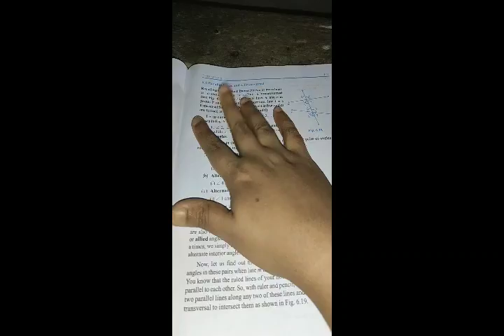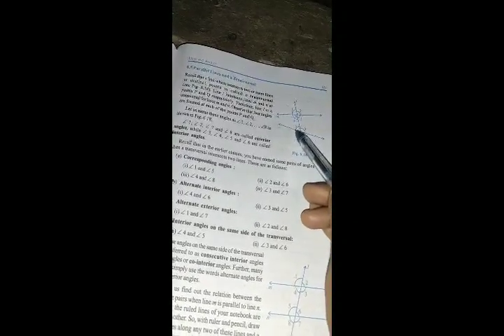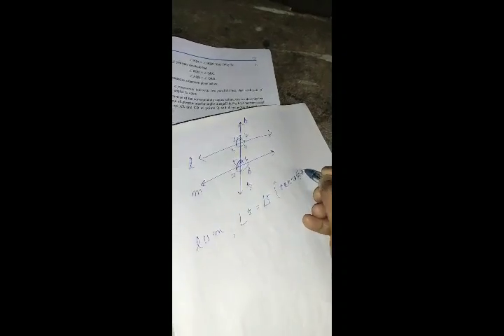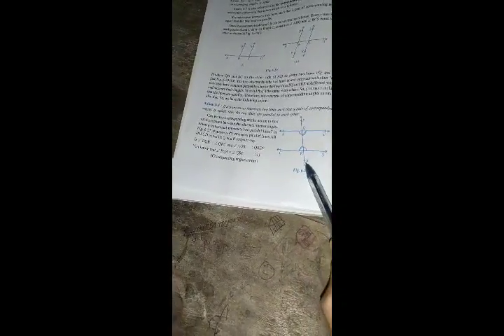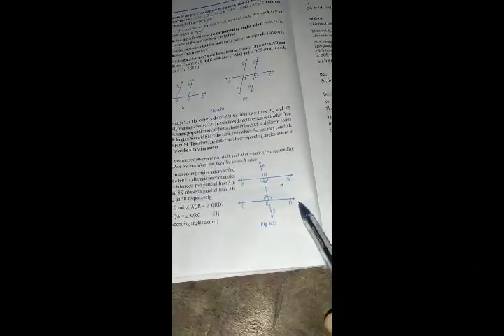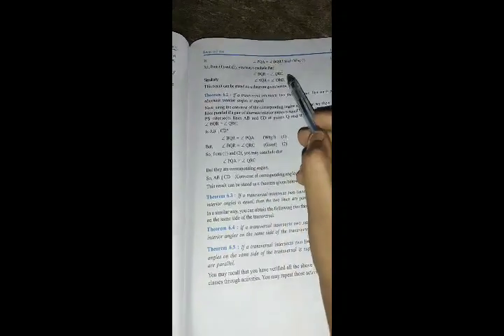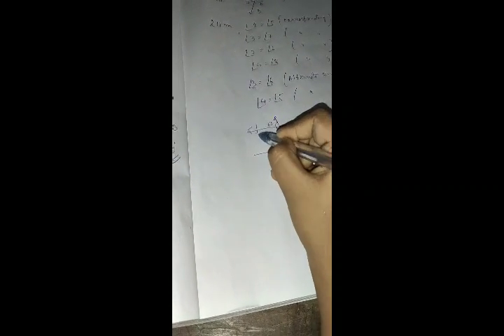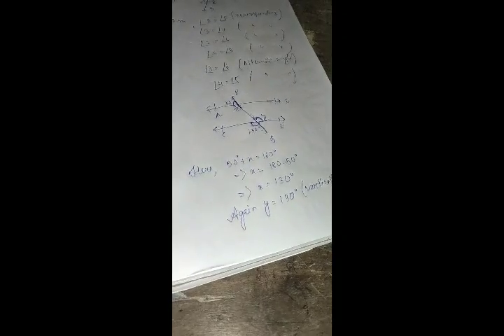Class 9 maths